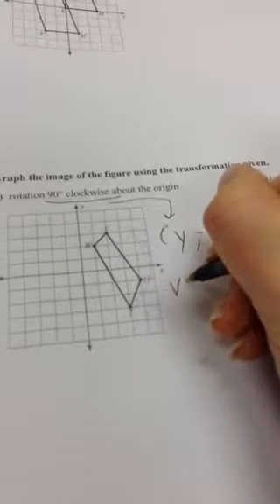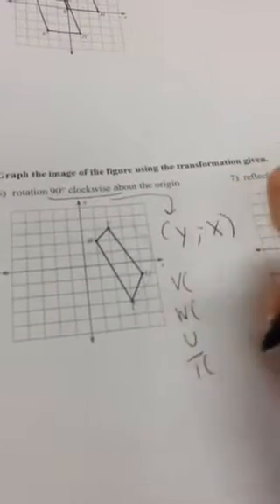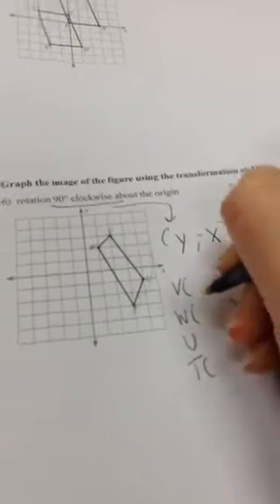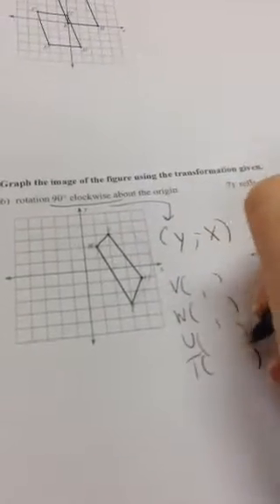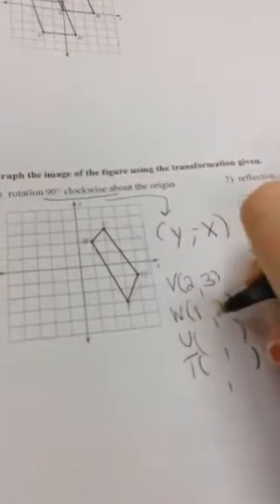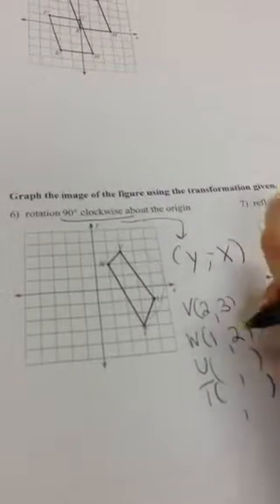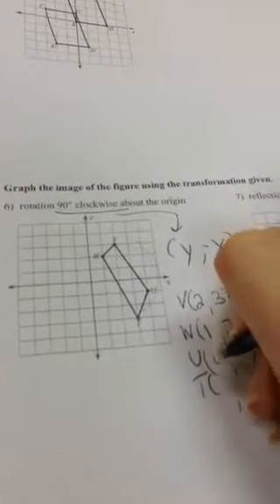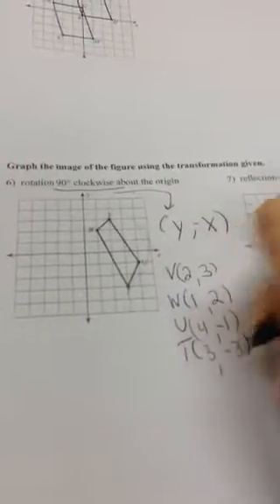8/Geo Day 15